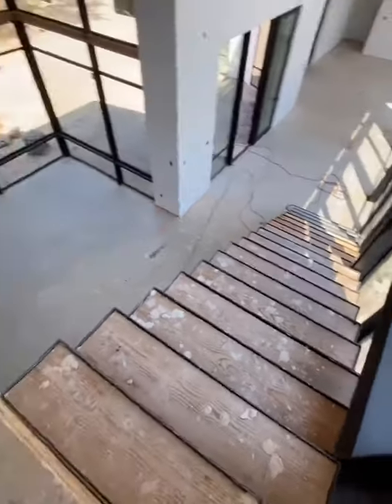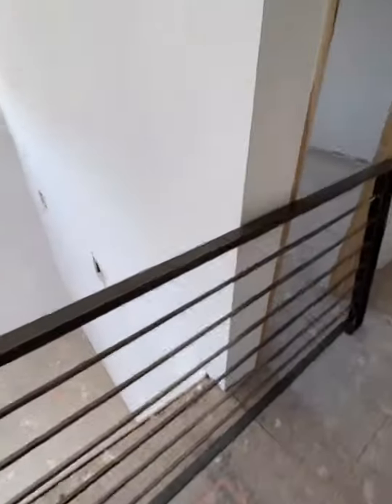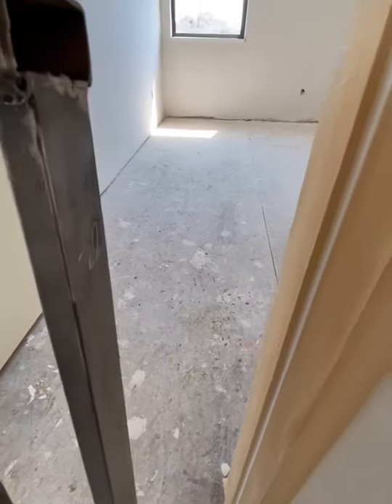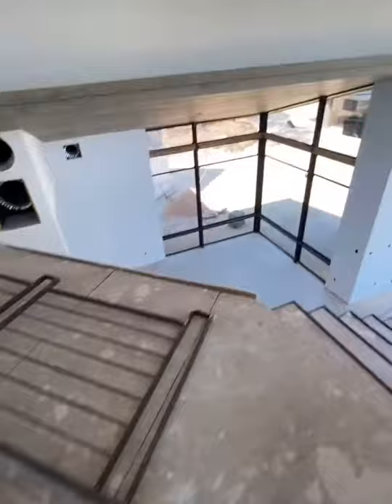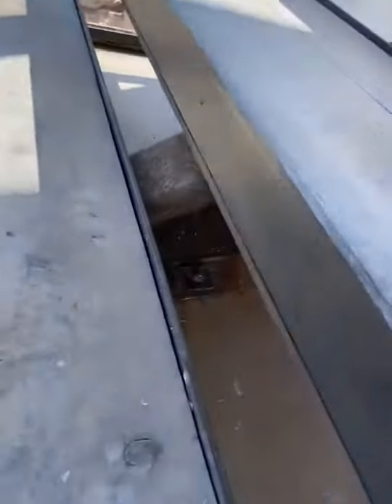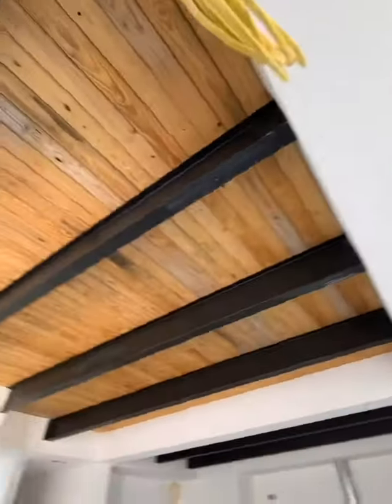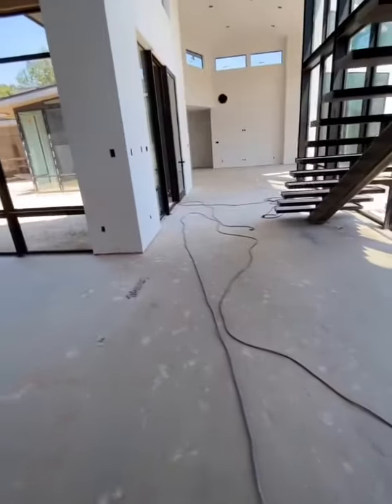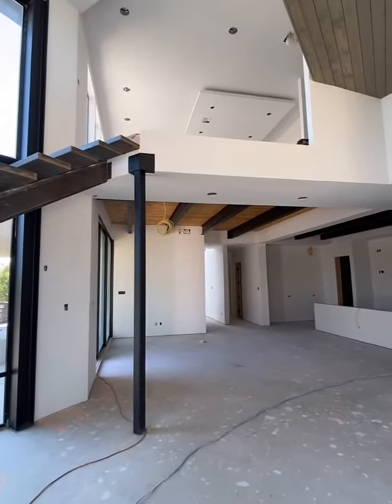Handrail installation: Harbor hills project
Finally getting back to this railing install. Grateful for patient and understanding clients in times when to many factors come into play to meet a deadline. This is our hybrid railing. A mix of our caliber railing and our sleek elite style. Taking nominations for a name for this one.
We have a few modifications to make then install. After that we will obtain all the measurements and info we need for the staircase and head back to the shop.

Kbgwelding.com